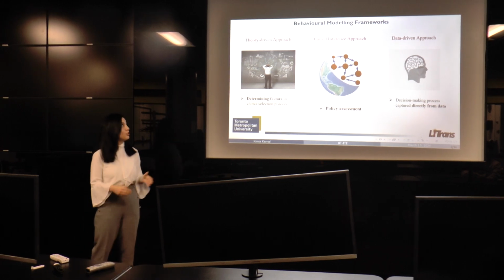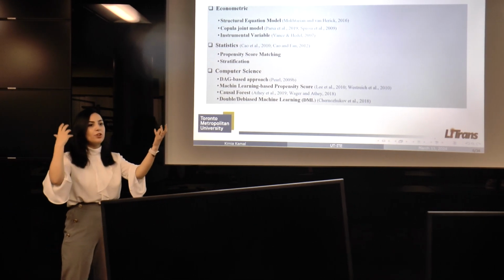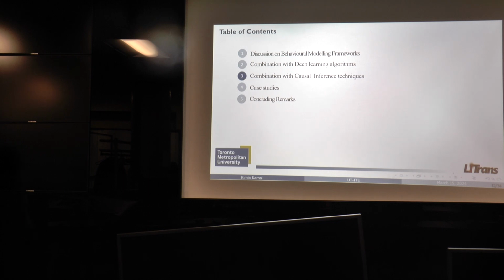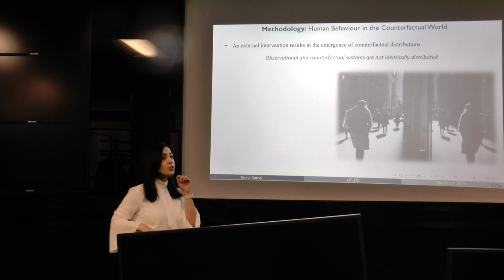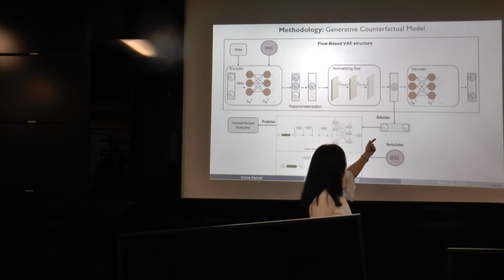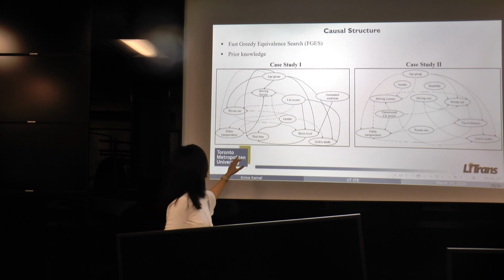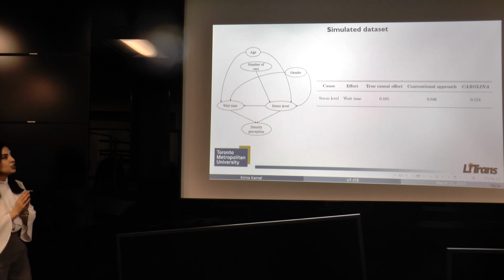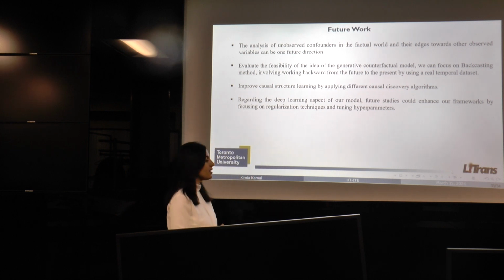UT-ITE Seminar - Deep Causal Inference Modelling for Travel Behaviour Analysis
TITLE: Deep Causal Inference Modelling for Travel Behaviour Analysis

WHEN: March 15th 2024, 11:00 am to 12:00

WHERE: SF3103, ITS Lab

ABSTRACT: Transport policy assessment often involves causal questions, yet traditional travel behavioral models lack causal inference capabilities. To provide deeper insights into the impact of policies and interventions on the transportation system, we focus on overcoming the fundamental differences between causal inference and statistical analysis. Additionally, in the forecasting step, we incorporate the fact that observational and counterfactual systems are not identically distributed, highlighting the necessity of causal-based analysis of manipulated system. Two causal-based travel behaviour model structures will be presented: (a) a framework that explicitly models causality in travel behaviour, enhances predictive accuracy, and maintains interpretability by leveraging causal inference, deep learning, and traditional discrete choice modelling and (b) a Generative Counterfactual model for forecasting human behaviour in counterfactual or futuristic scenarios. Through the case studies of virtual reality-based pedestrian crossing behaviour, revealed preference travel behaviour from London, and synthetic data, we will demonstrate the performance of our proposed models in uncovering causal relationships, prediction accuracy, and assessing policy interventions. The presentation will conclude by outlining key areas for future research and collaborations.

BIOGRAPHY: Kimia Kamal is a PhD. Candidate in Transportation Engineering in the Laboratory on Innovations in Transportation (LiTrans) at Toronto Metropolitan University. Her doctoral research was recognized as one of the top five thesis in the committee on Artificial Intelligence and Advanced Computing Applications (AED50) at the Annual Transportation Research Record (TRB) conference 2024. She has been awarded the Toronto Met Graduate Scholarship for the 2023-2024 academic year. Kimia also serves as the reviewer of the Journal of Transportation Research Part C, Journal of Choice Modelling and Transportation Journal.

Question Period starts at